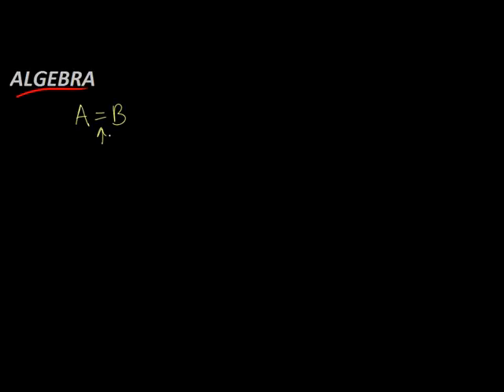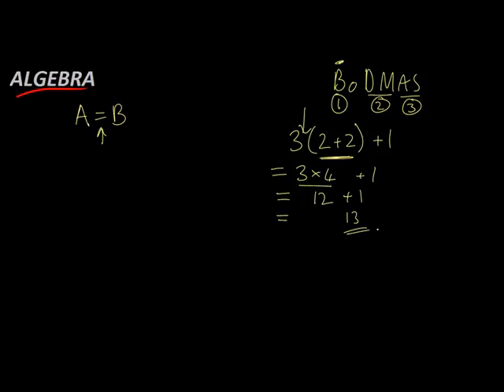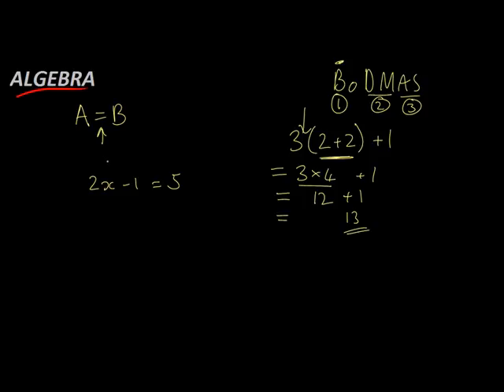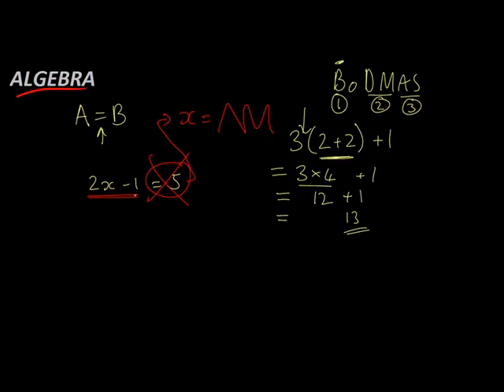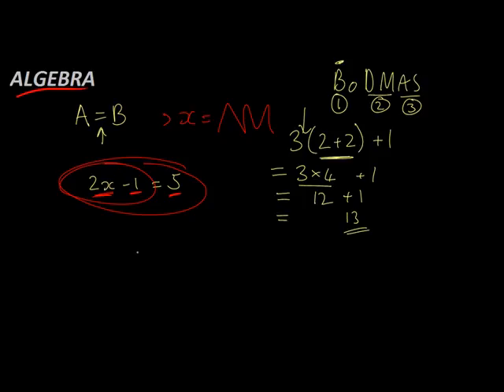Algebra J A pt1.avi